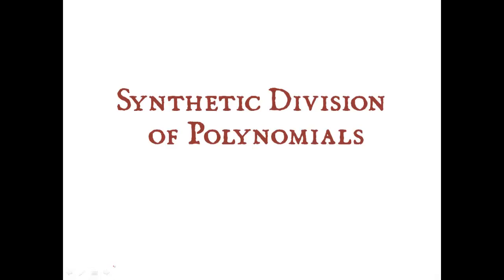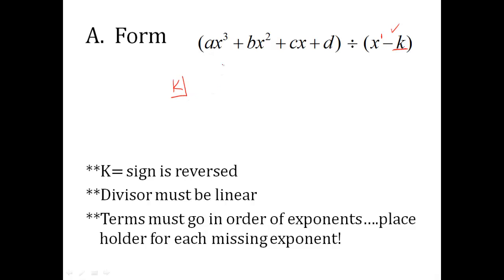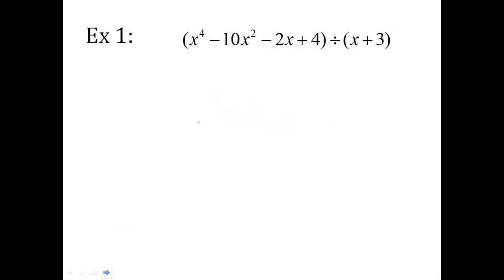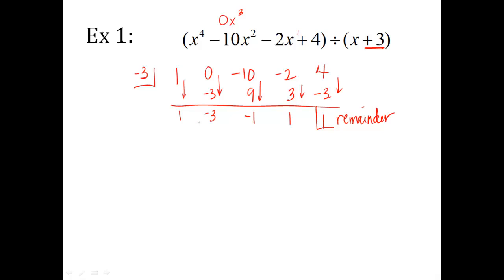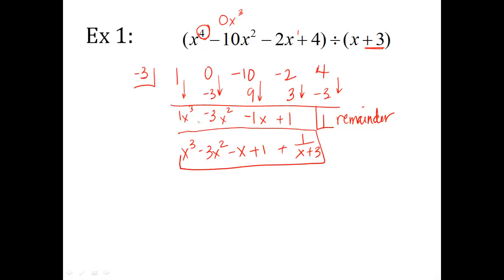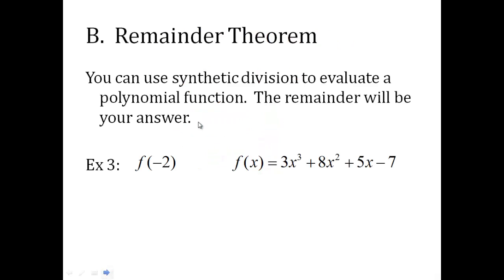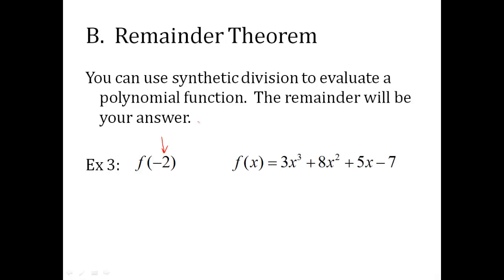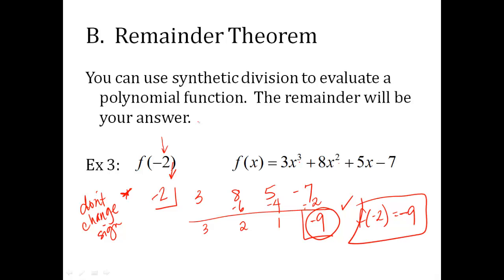Synthetic Division of Polynomials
How to synthetically divide polynomials